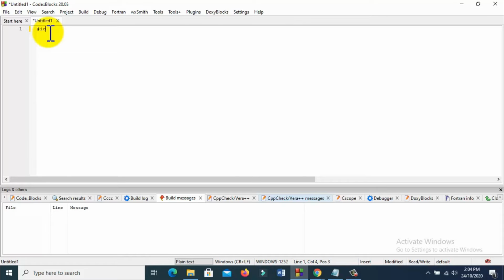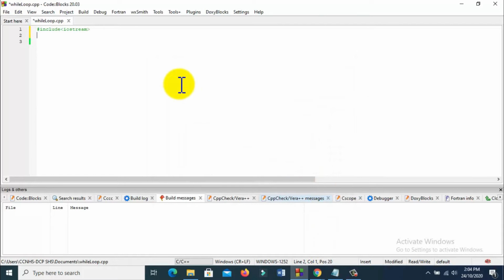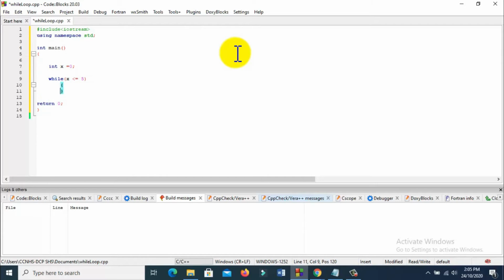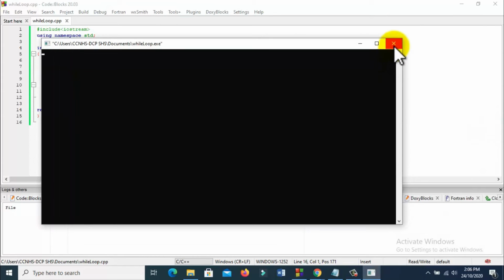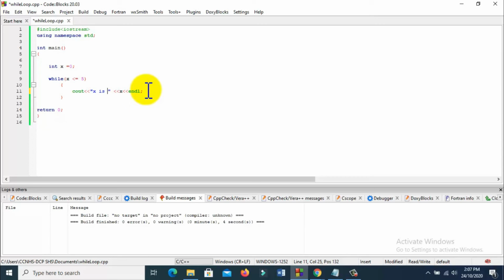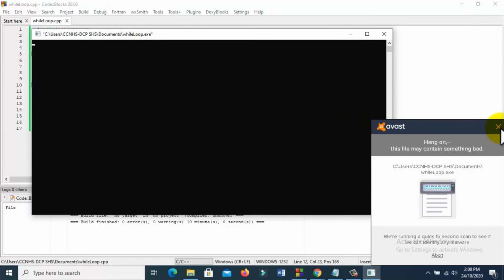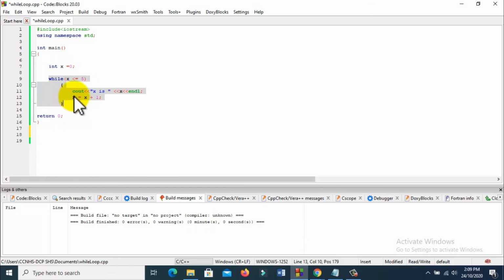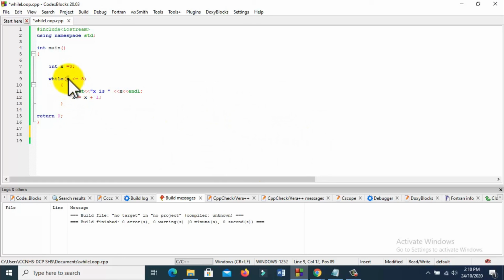C++ Programming Tutorial 7 - How to use while loop?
This video discusses how to use while loop in c programming and its syntax. About:

AnythingIT teaches Information Technology students in there subject in programming. AnythingIT is open for projects and request if you have hard time understanding your programming subject. AnythingIT also accepts tutorial in C,C++,java and any web programming languages. You can also request or ask questions to comment section.